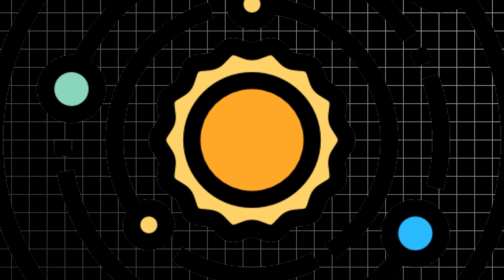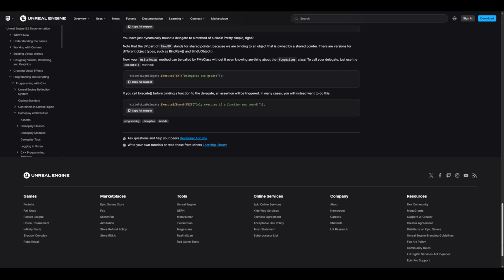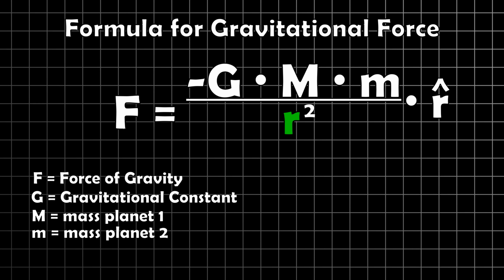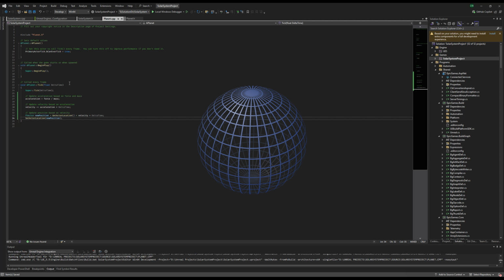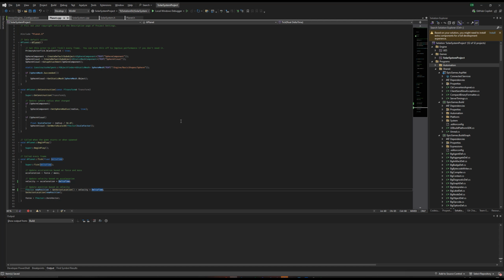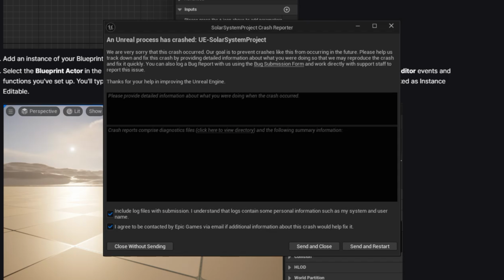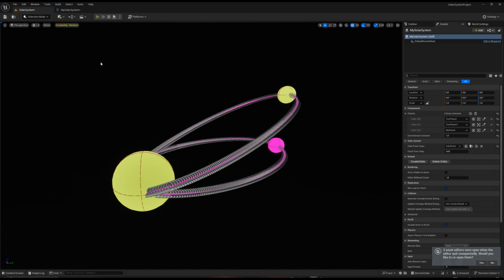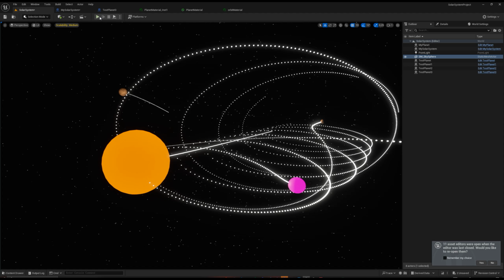I Made a Solar System Simulation in ONE week using Unreal Engine 5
I tried to program a Solar System Simulation using Unreal Engine 5 with only one week to do it.

Timestamps:
0:00 Intro
0:57 The idea
1:39 Day 1
3:54 Nerd stuff
5:37 Day 2
7:32 Day 3
8:55 Day 4
11:02 Day 5+6
12:07 Day 7
13:46 End Result